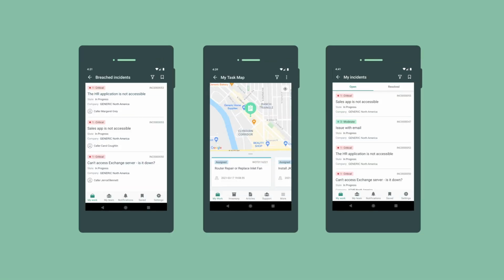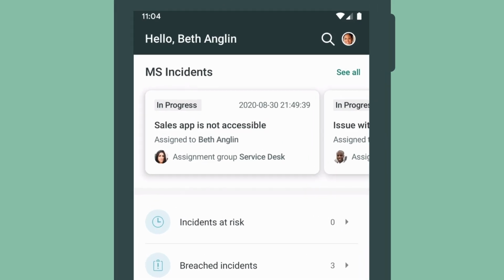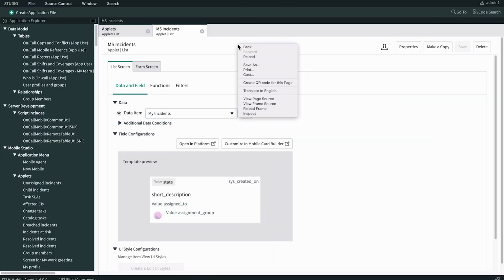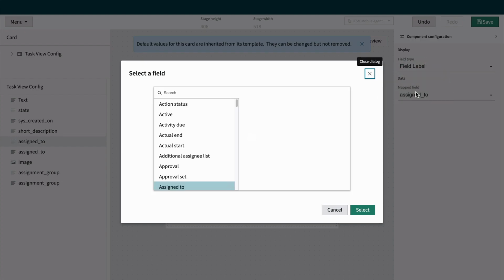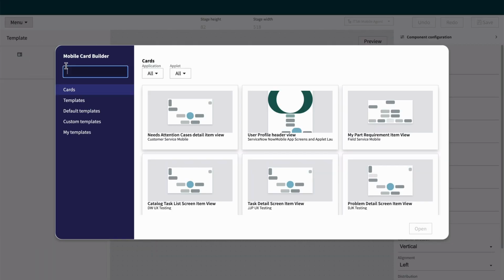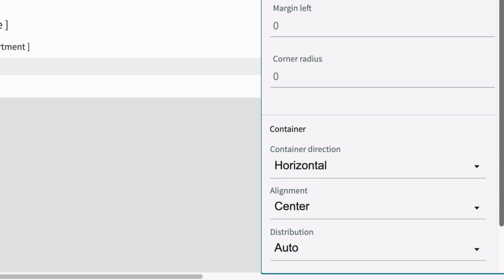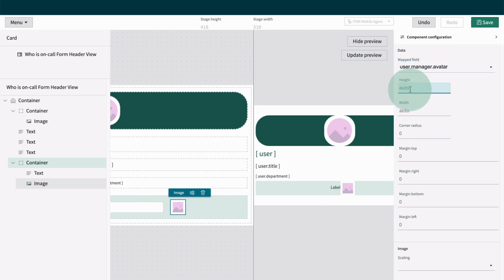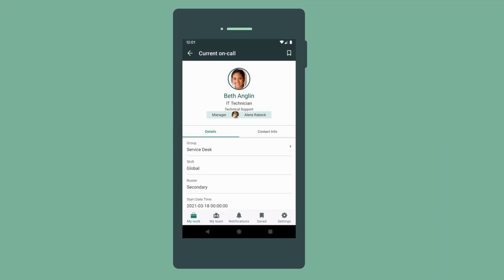Mobile Card Builder | Overview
Provides an overview of the Mobile Card Builder, and demonstrates how to customize card views.

This video was recorded in the Quebec release. It may apply to other releases as well.

This video covers:
00:12 What is Mobile Card Builder?
00:38 Installing Mobile Card Builder
00:51 Customizing card views